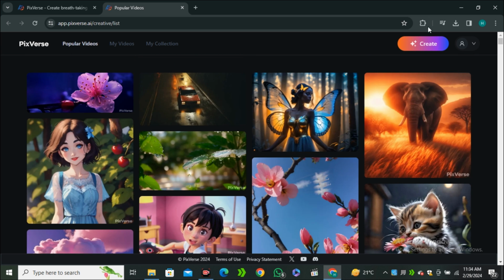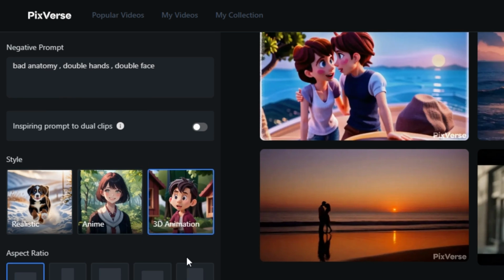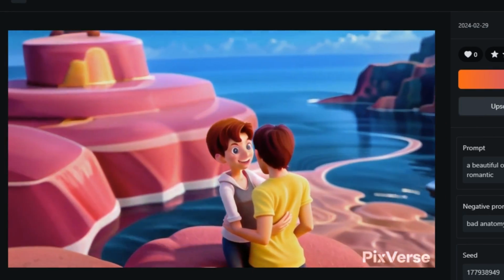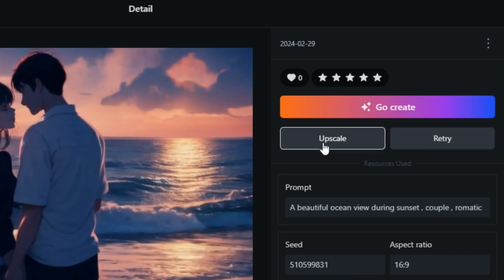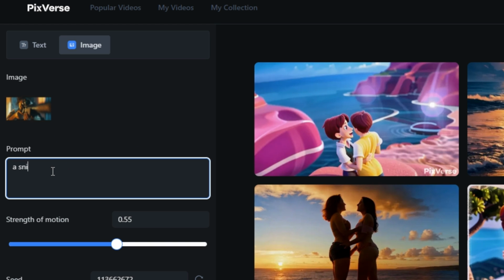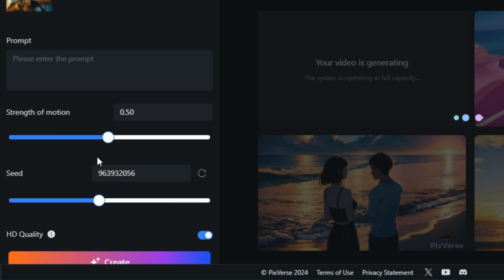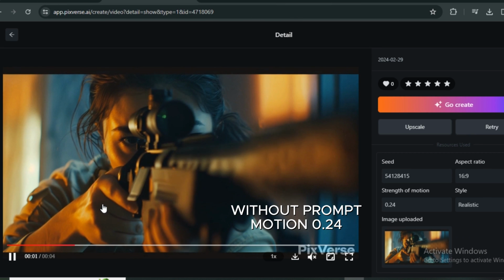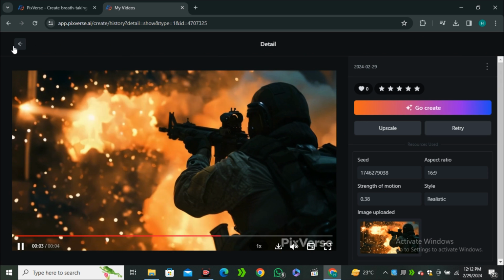Make Ai Films With Free Ai Video Generator | Image To Video Ai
In this Video I will show you How to make Ai Film with Ai. I will use Pixverse Ai video generator. It offers you Text to video And image to video ai. This free  video generator also offers a built in upscaller that take your videos to next level.